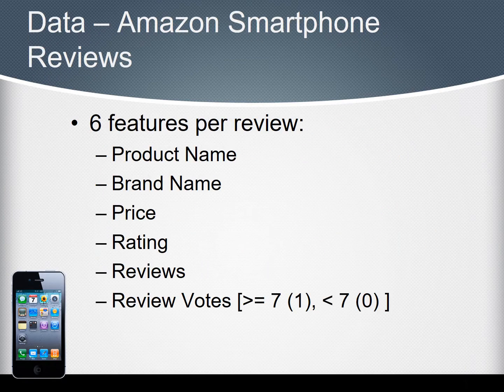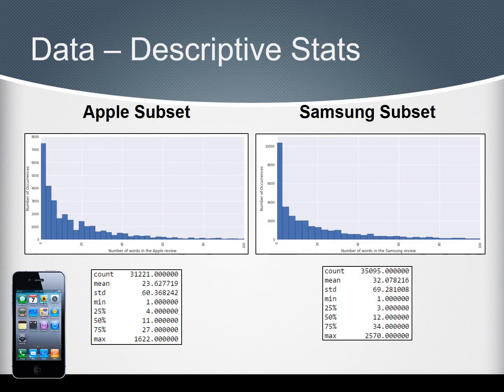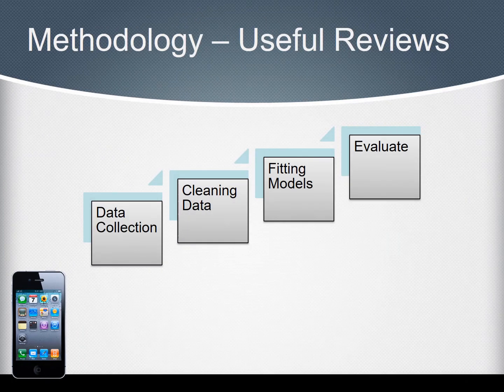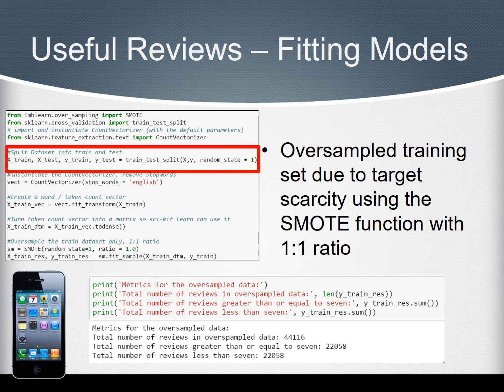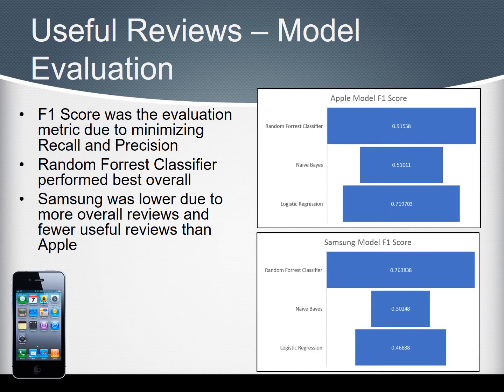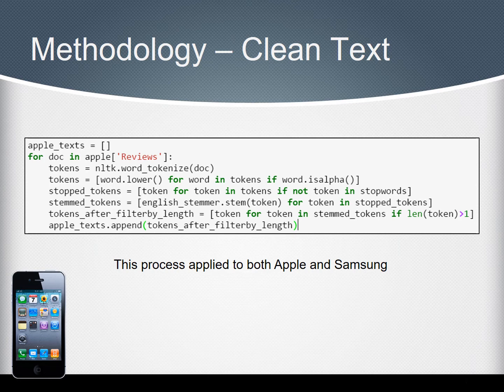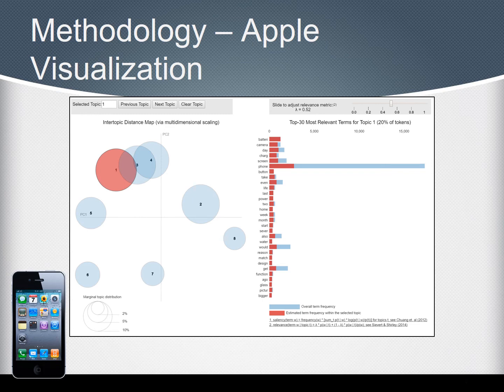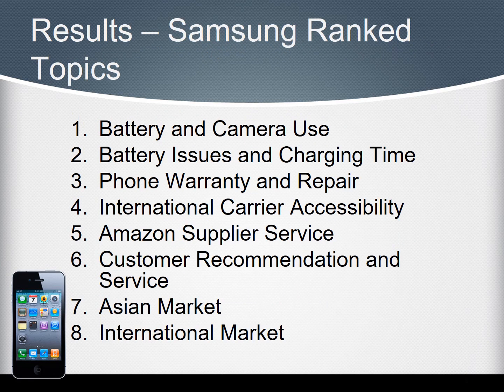BA 576 Final Project - Amazon Unlocked Mobile Phone Reviews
Our Team explores the Kaggle.com Amazon Unlocked Phone Reviews with supervised and unsupervised learning.  Specifically, we try to identify helpful review votes and Topic Modeling using LDA.